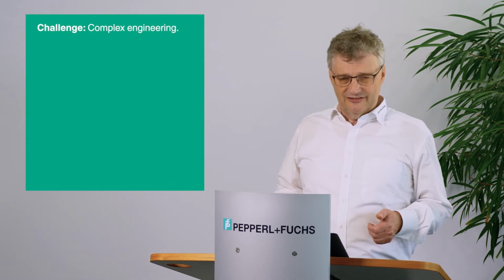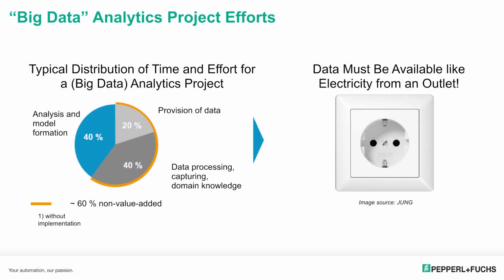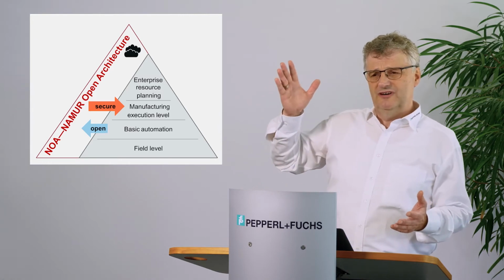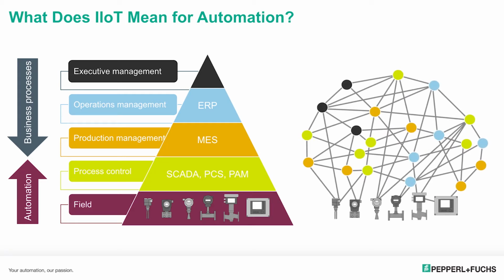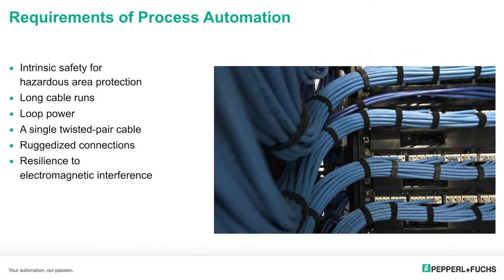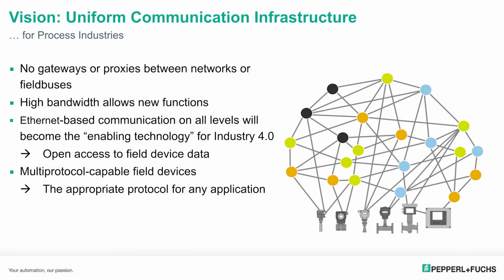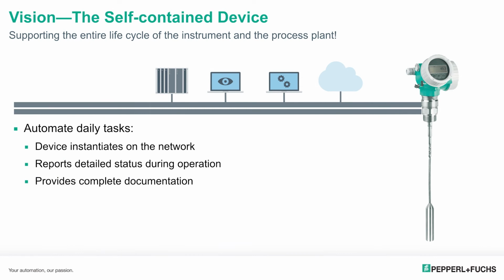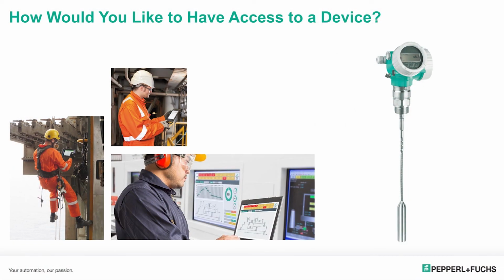Keynote Speech about Ethernet-APL | Pepperl+Fuchs Online Summit July 2020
Industry 4.0 and the Industrial Internet of Things are now standard in the manufacturing industry. And so far, process plants have been left out! With the need for high reliability and safety, today's process industries “speak analog.” This keynote speech covers the factors that led to the largest collaboration in the history of the process industry, which paves the way for seamless access to data from field instrumentation—Ethernet-APL